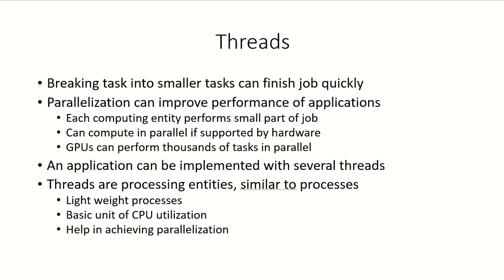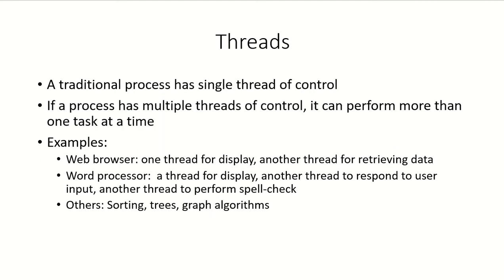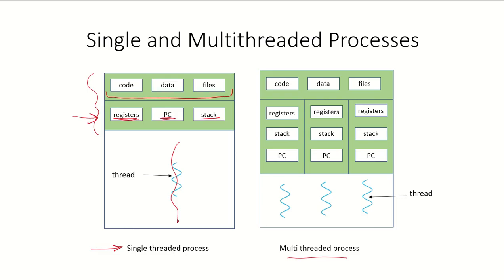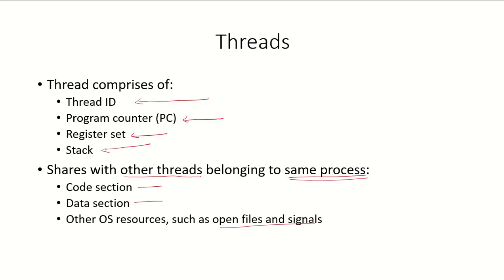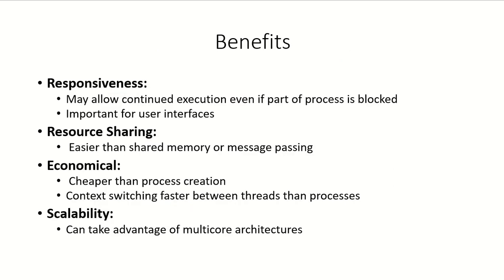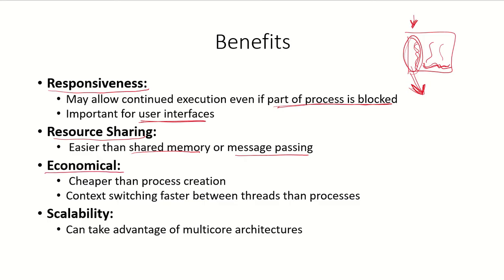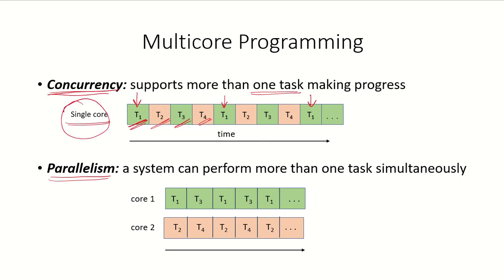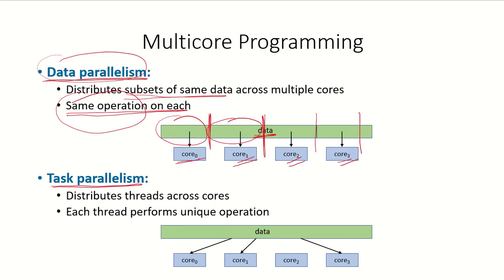OS25 - Introduction to Threads